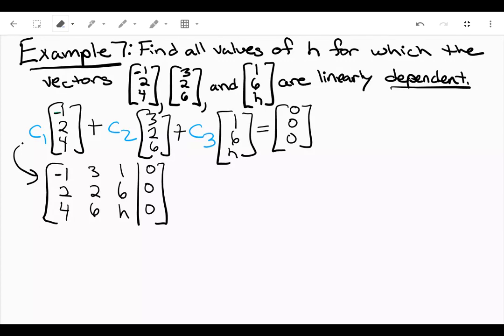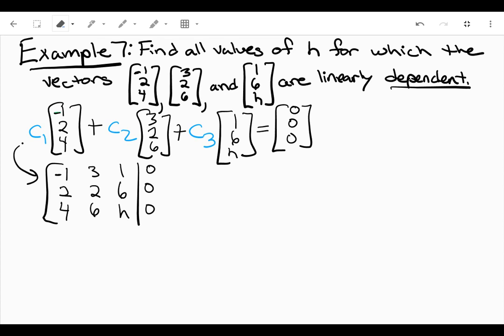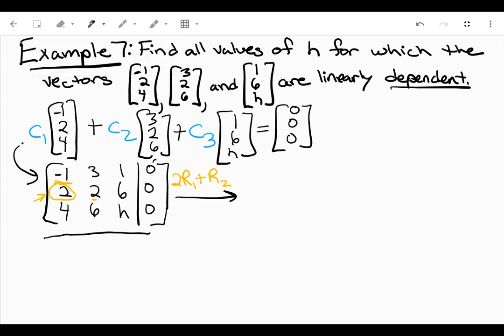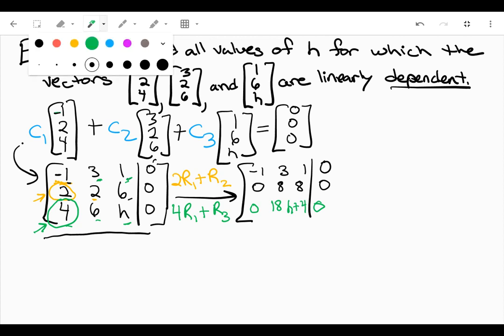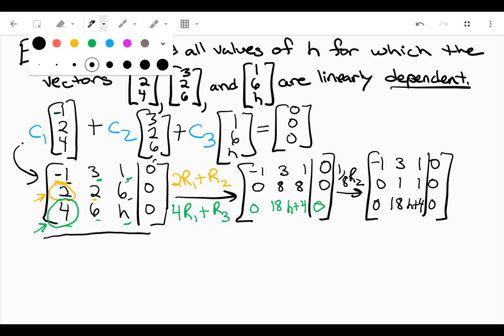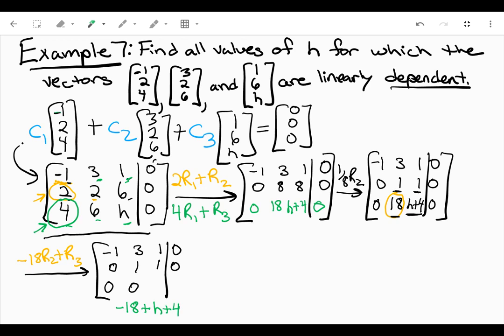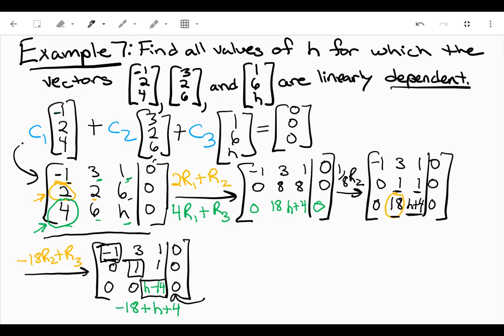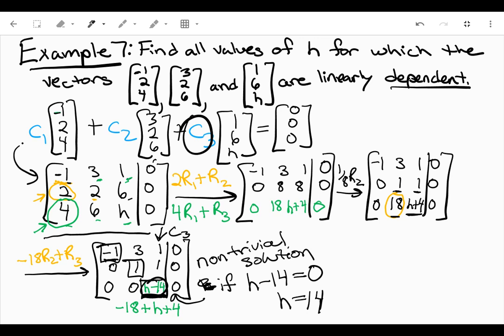linearly dependent vectors